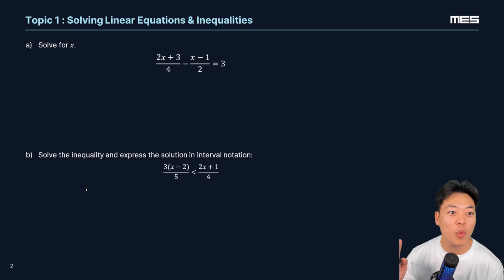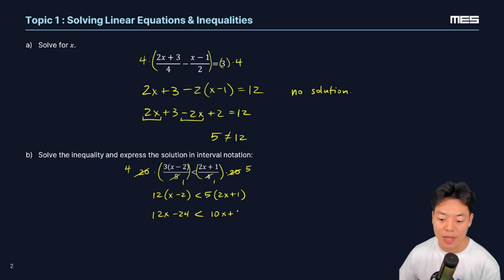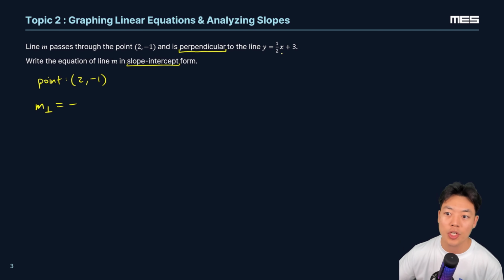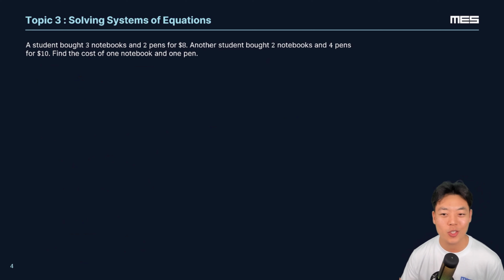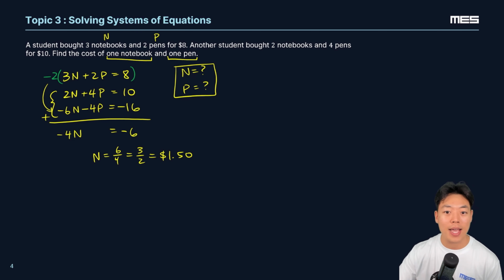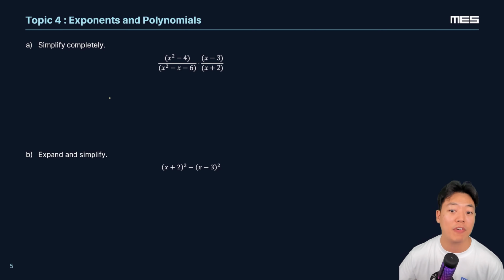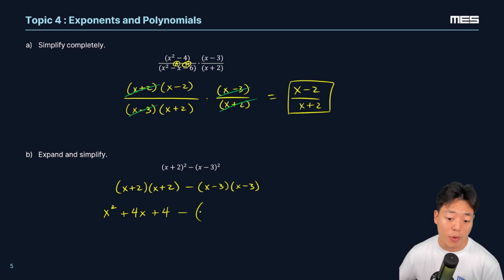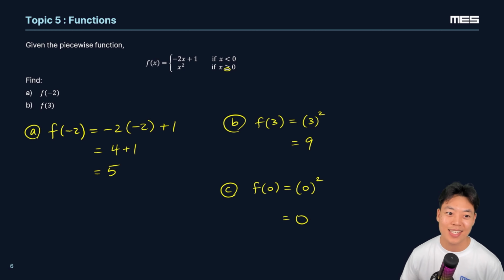5 Must-Know Pre-Algebra Topics In 12 Minutes